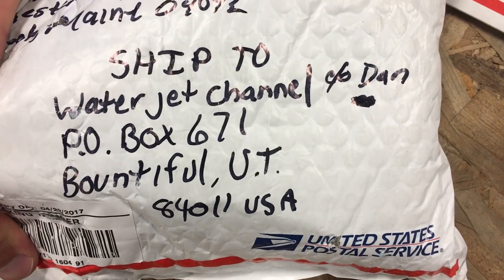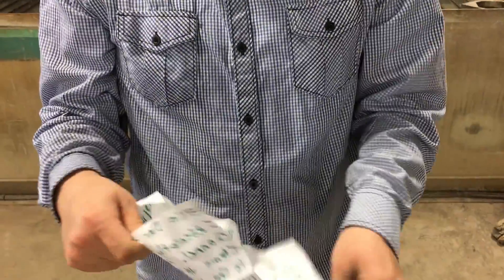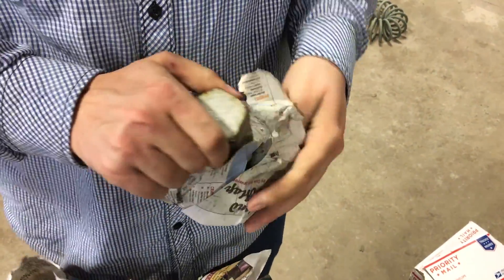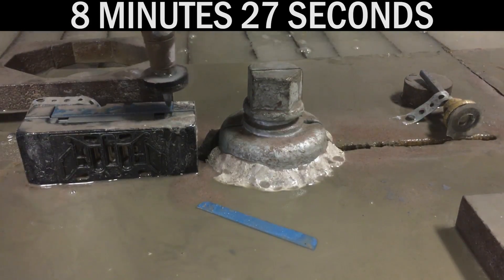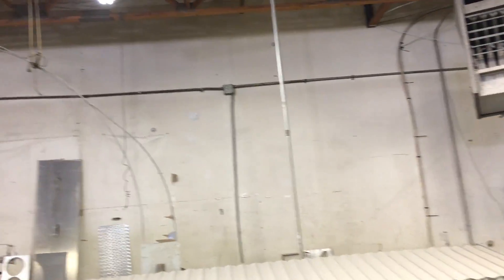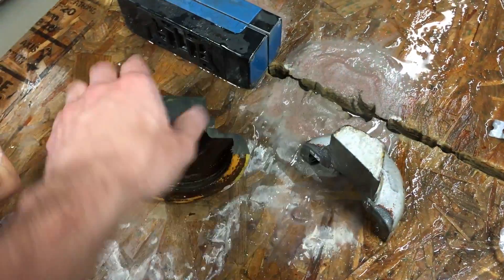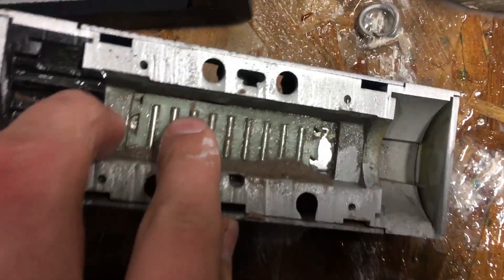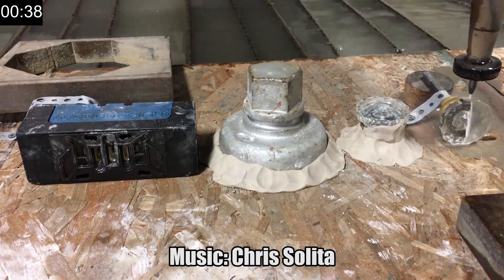Fire Hydrant Cap vs 60,000 PSI Waterjet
A fire hydrant cap vs a 60,000 psi waterjet cutter

Water cutting metal!

USA